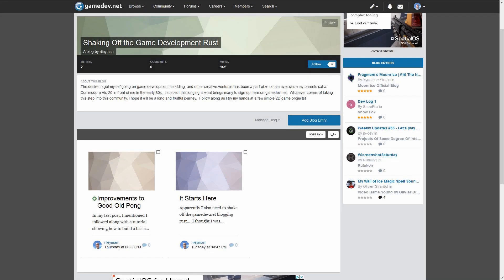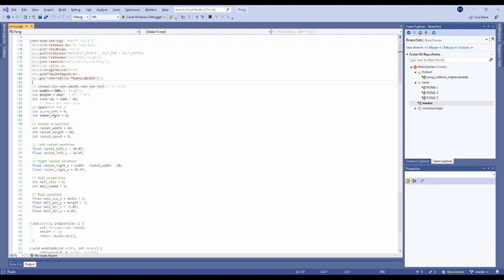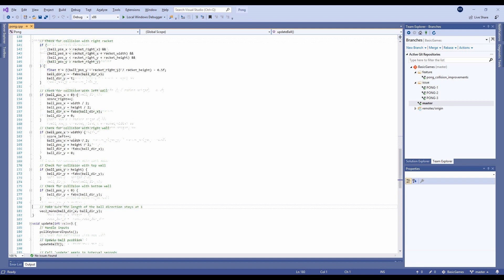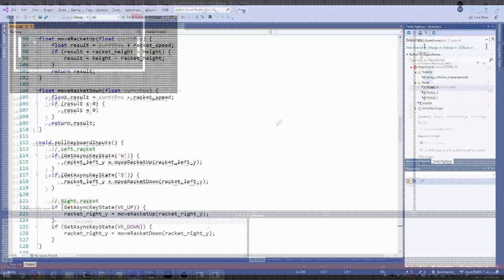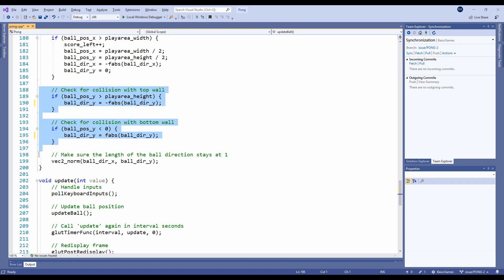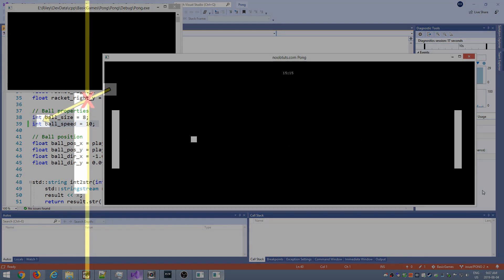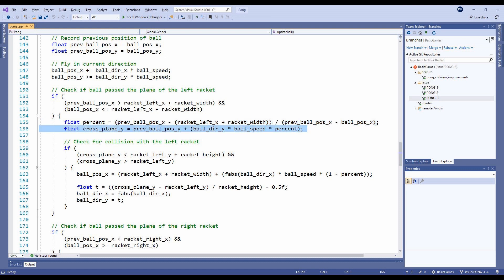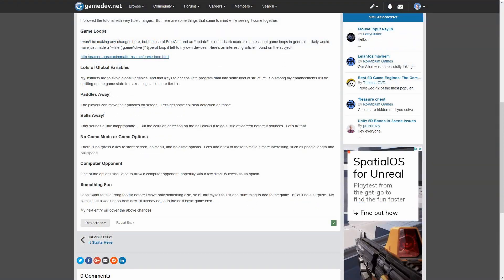Game Dev Series - Pong Part 1 - Collision Detection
Follow along as we make some improvements to a free Pong implementation.  The original tutorial can be found here:

This is part of a blog series titled "Shaking Off the Game Development Rust" over on my gamedev.net account: